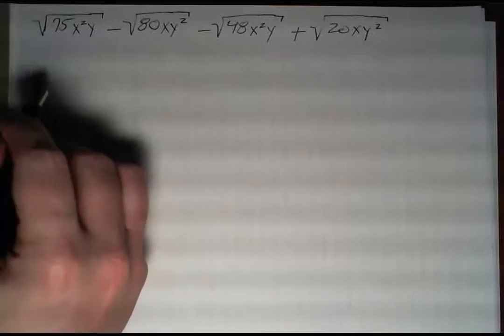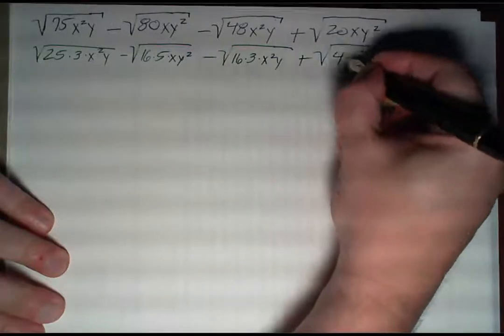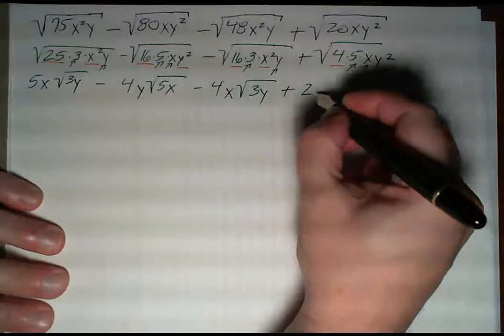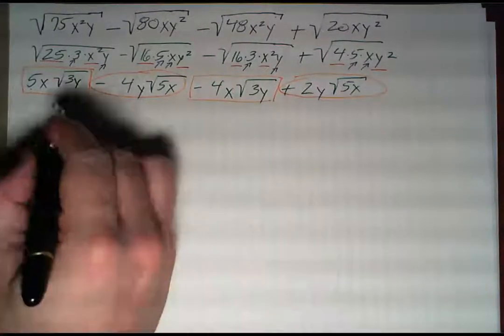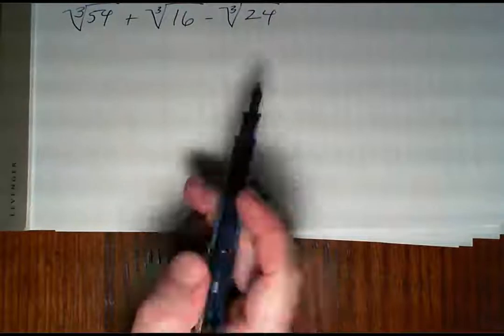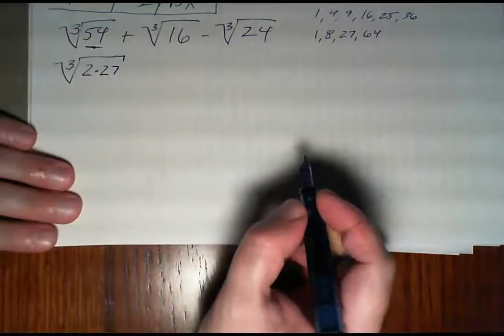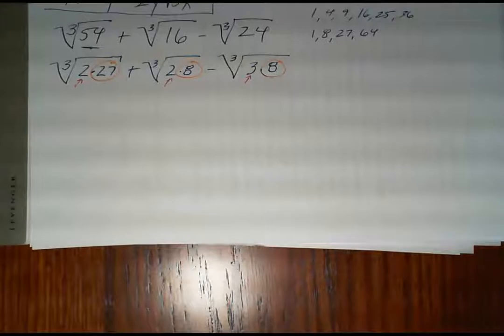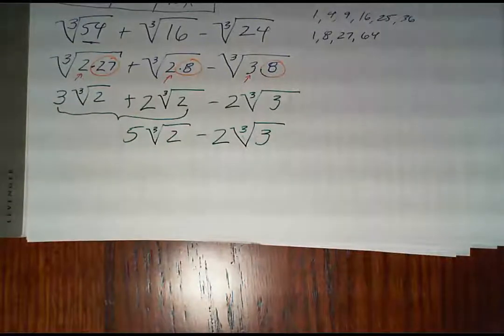Add and Subtract Radical Expressions 10302012.mp4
Add and Subtract Radical Expressions, two examples